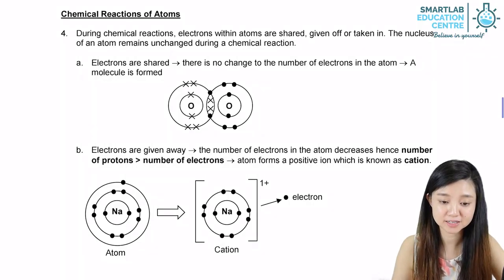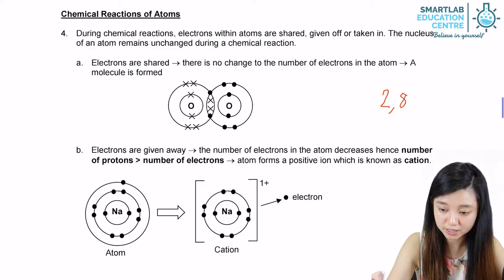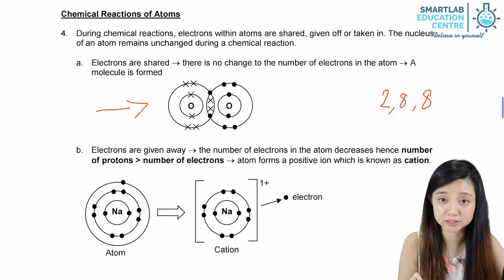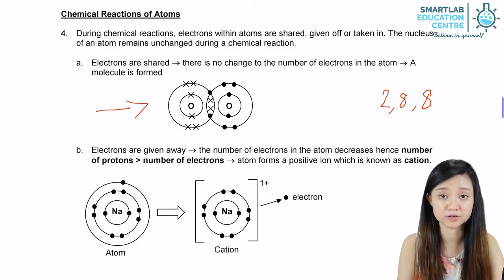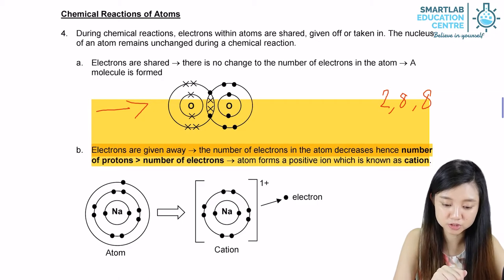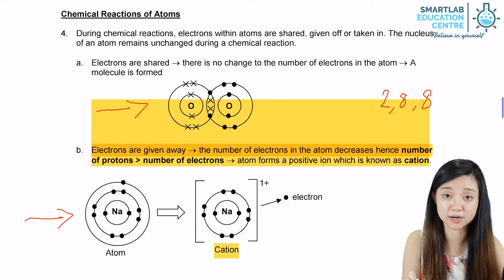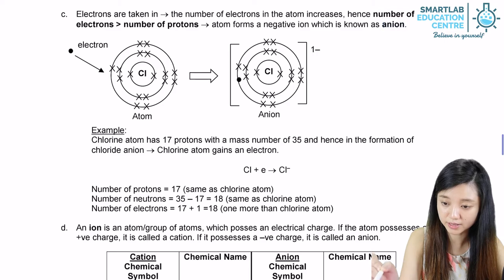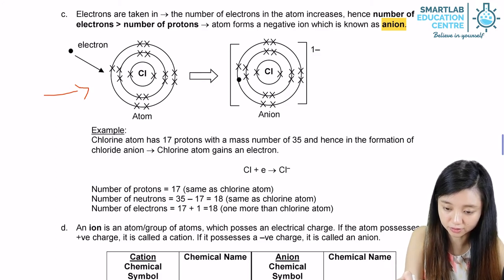Chemical reactions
Atoms chemically react by sharing electrons or losing/gaining electrons.